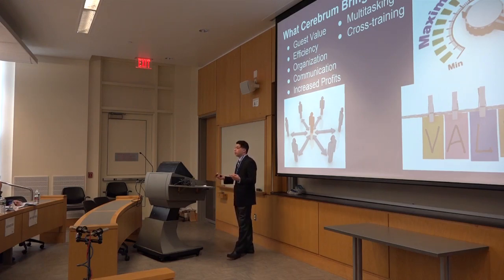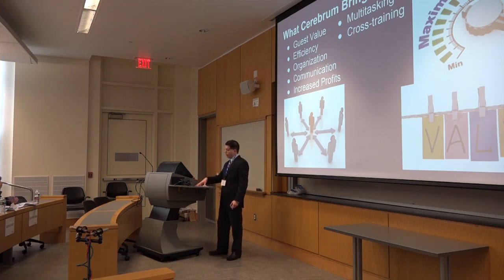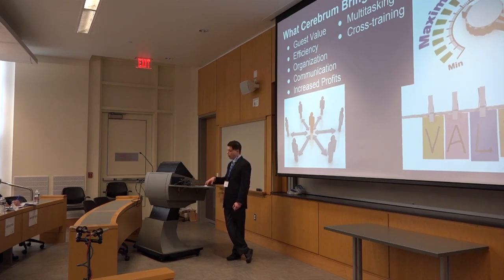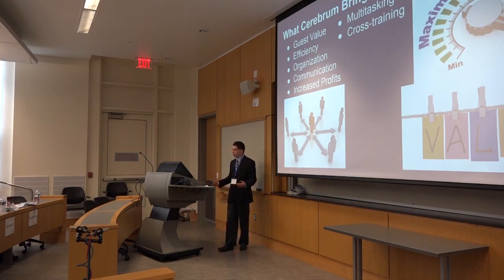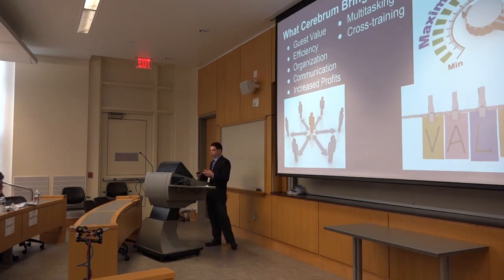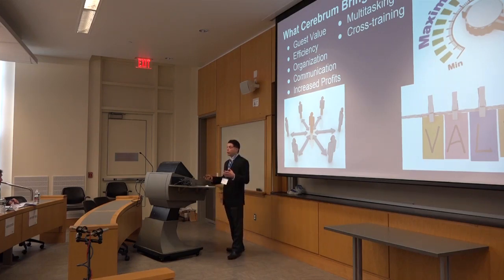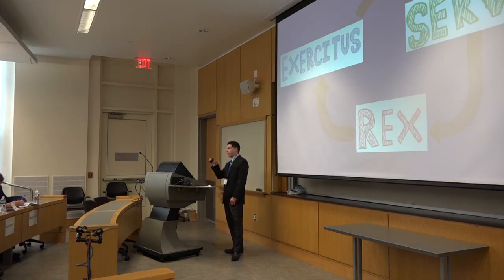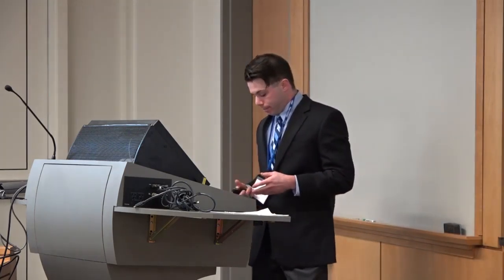Cerebrum: UNH Holloway Prize Competition 2016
UNH Holloway Prize Competition 2016

Championship will be held May 11, 2016.